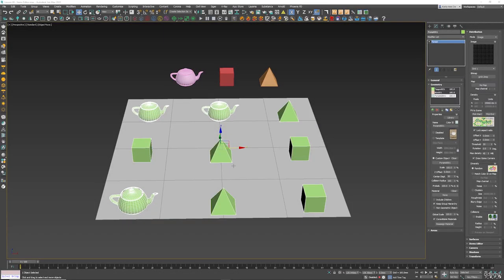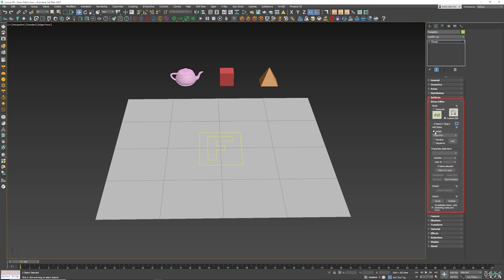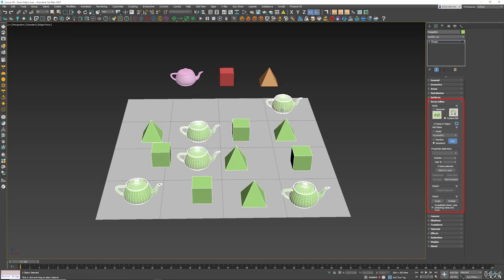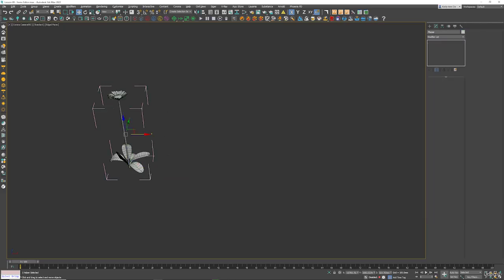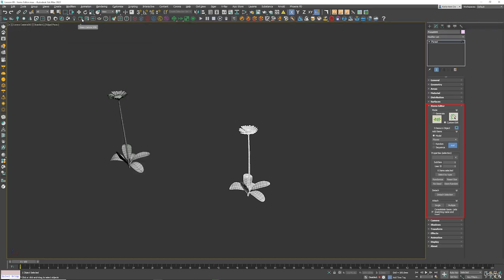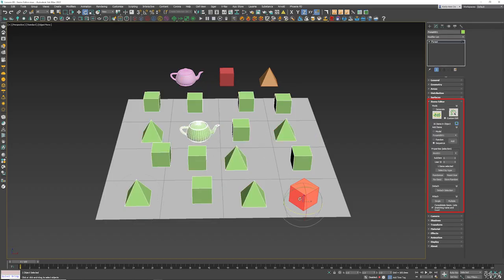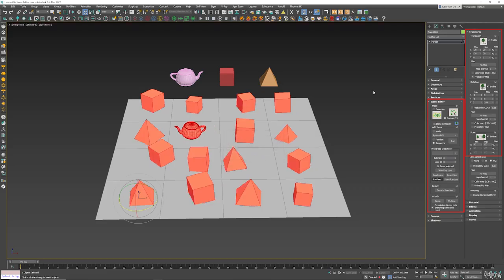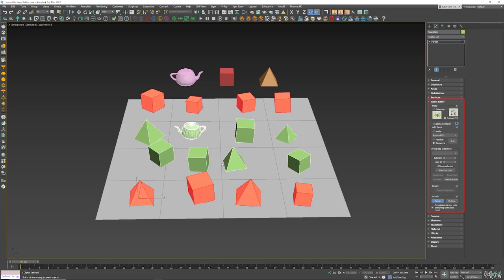9 Items Editor